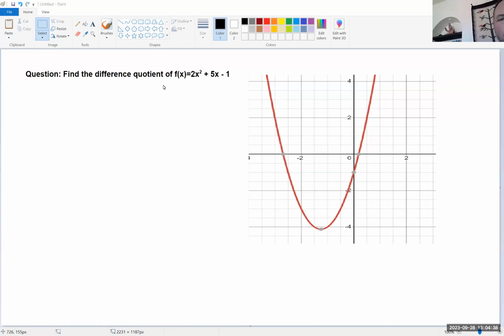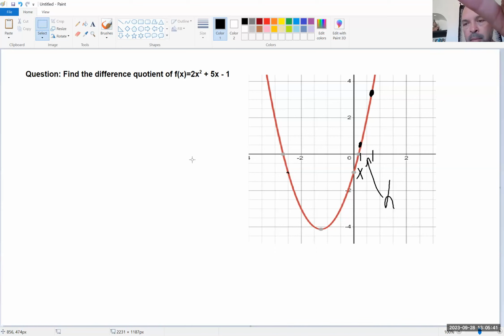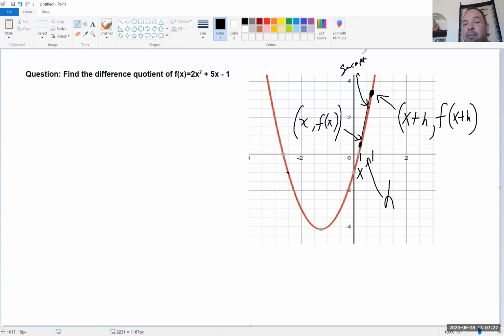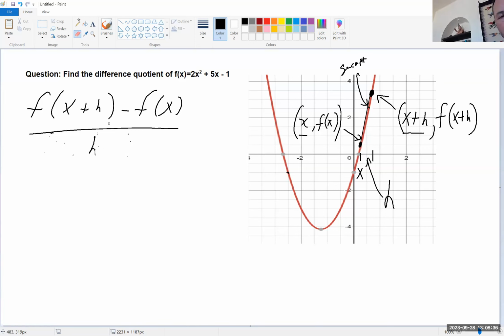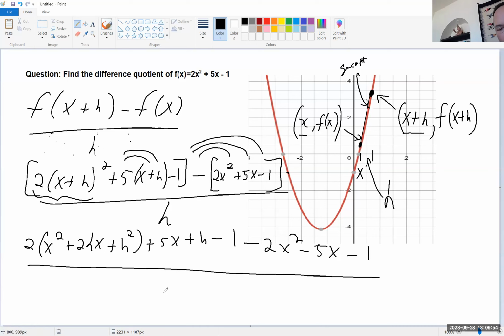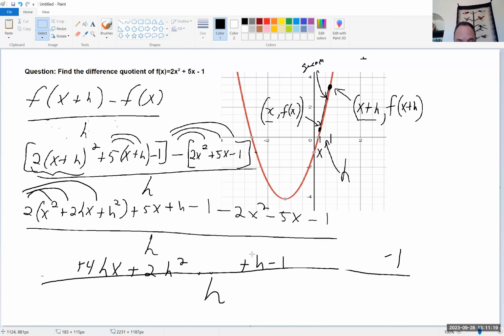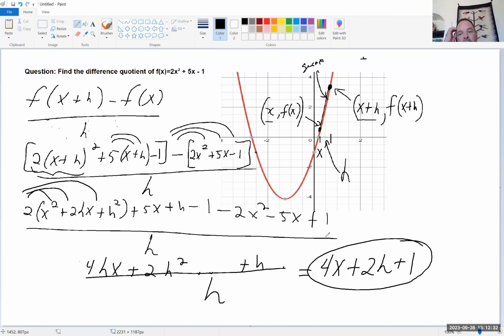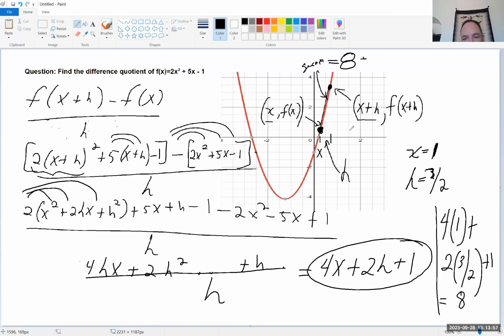Difference Quotient of a Quadratic Equation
Dr. Moreno discussed the concept of the difference quotient in a quadratic equation context. He outlined two points, one with coordinates x and f(x), and another with coordinates x+h and f(x+h), forming a curve between them.